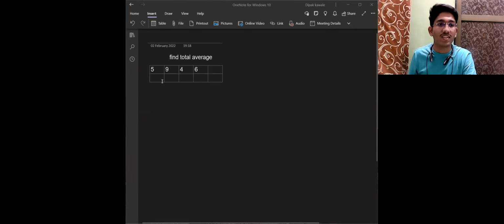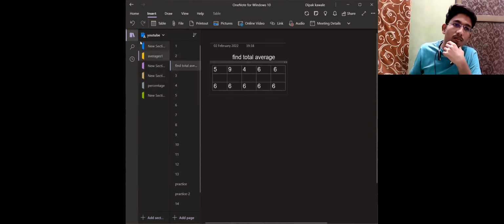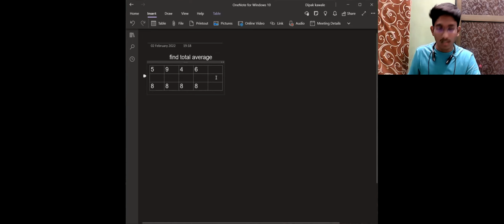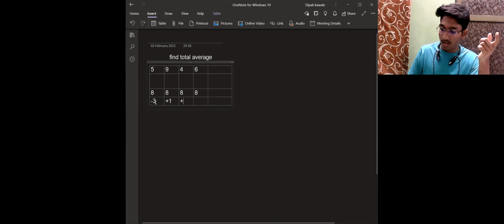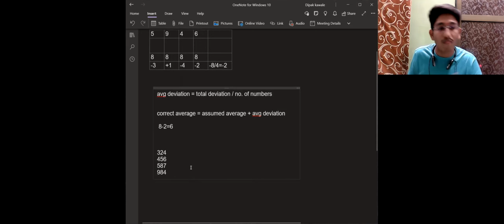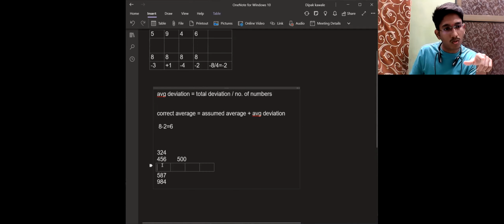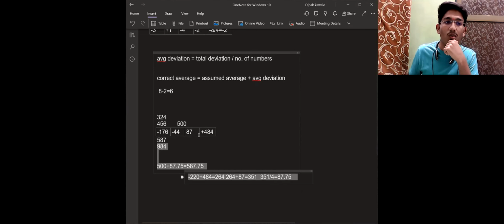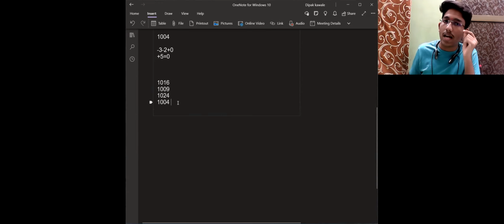Lec-01 Part2 Assumed Average approach | aptitude tricks | Aptitude test preparation for placements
Hey Students, In this video we are going to discuss about how to find Average and it's basic concept to learn it easily. We will start with basics of average and then will move towards the short trick of average.

We are covering 3 short tricks of average as well as concept of average to explain you how average is easy to learn. This is the first part of average, we will upload the second part very soon. Watch this videos till end and we will show you the ways to learn average.